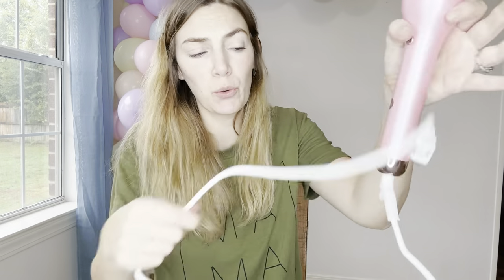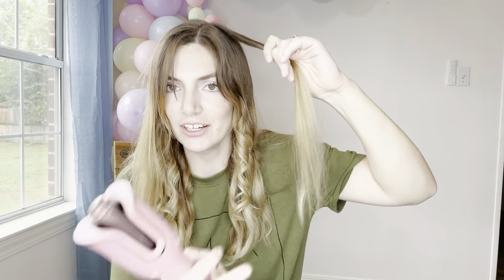Curl Like a Pro with GHKJOK Automatic Curling Iron | Salon-Worthy Hair at Home | Honest Review!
Welcome to today's video, where we're about to transform your hair game with the GHKJOK Automatic Curling Iron. This innovative hair curler is a game-changer for achieving gorgeous curls effortlessly, and it's perfect for all the beautiful women out there. It has various key factors which are worth mentioning.

✨ Automatic Curling: Tired of struggling with traditional curling irons? The GHKJOK Automatic Curling Iron boasts a 1" rotating barrel that makes curling your hair a breeze. Say goodbye to manual efforts and hello to effortless curls.

☀️ Fast Heating: Thanks to its fast-heating technology, this curling iron is ready to use in no time, ensuring you can get those perfect curls quickly.

⏱️ Customizable Settings: Whether you prefer loose waves or tight curls, this curling iron has you covered. With 4 temperature settings and 3 timer settings, you have full control over your hair's style.

🚫 Auto Shut-Off: Safety is paramount. The GHKJOK Curling Iron features a 30-minute auto shut-off function, offering peace of mind.

💁 No Skill Needed: Achieving salon-worthy curls has never been easier. No special skills are required, making it suitable for all skill levels.

🔄 Anti-Tangling and Anti-Stuck: No more frustrating hair mishaps. This curling iron is designed to prevent tangling and hair getting stuck, ensuring a smooth and enjoyable styling experience.

Elevate your hairstyling game with the GHKJOK Automatic Curling Iron. Whether you're getting ready for a special occasion or just want to look your best every day, this curling iron is your secret to flawless curls.